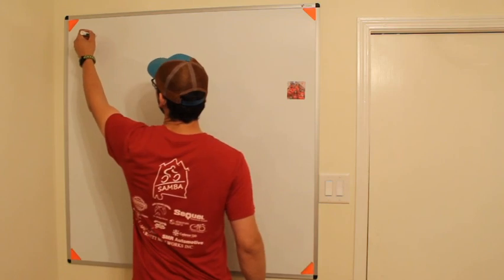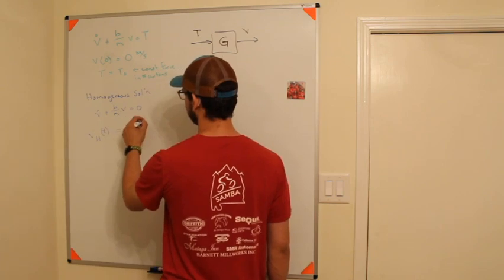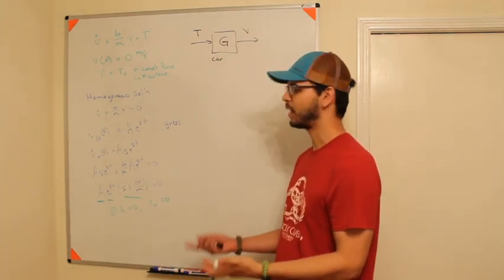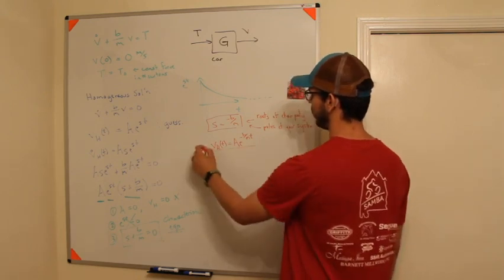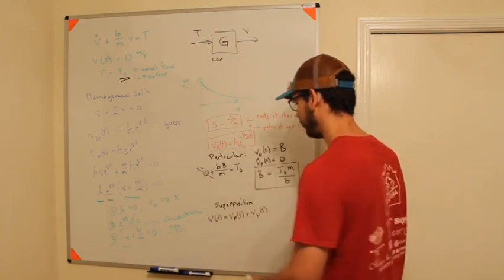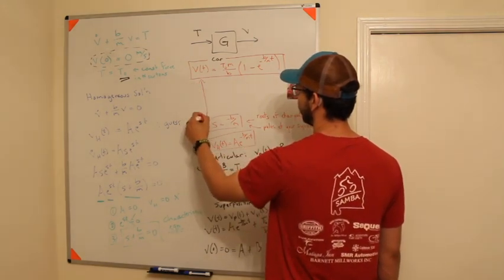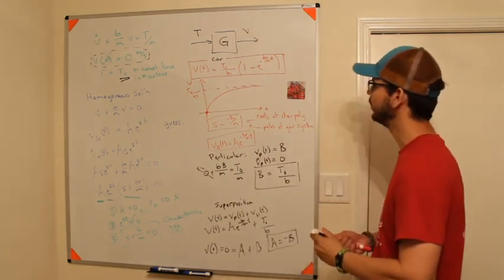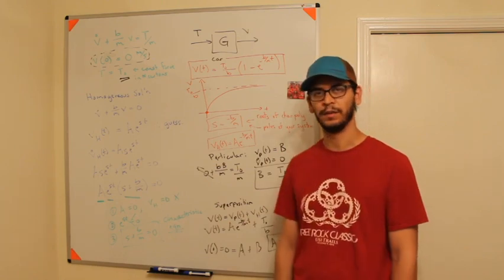Controls - Solving First Order Differential Equations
Here I show how to solve a first order differential equation using classical differential equations techniques.